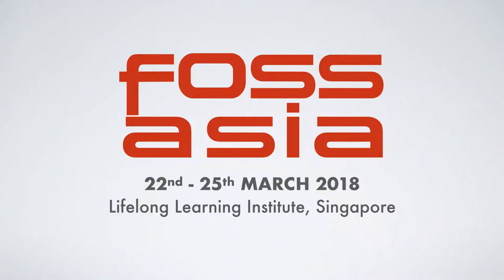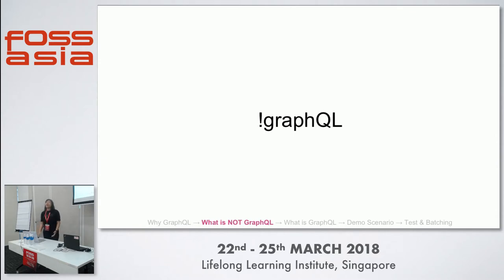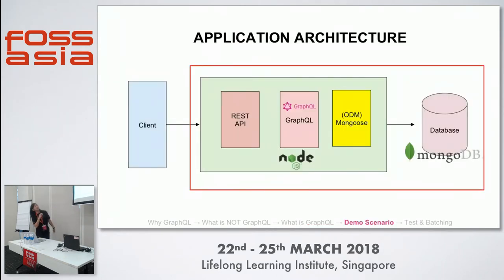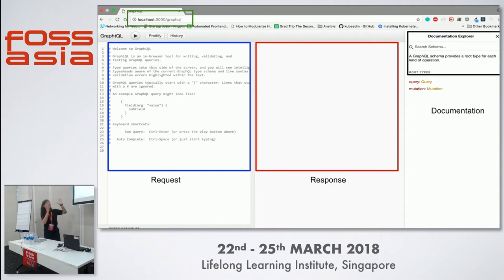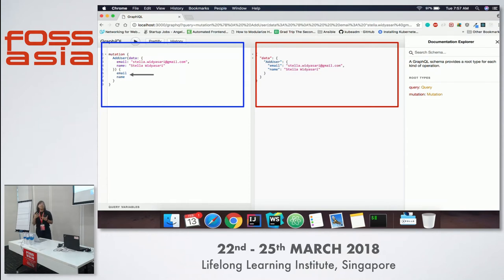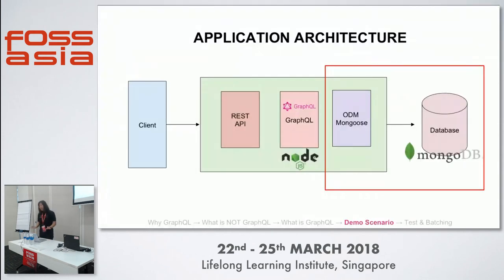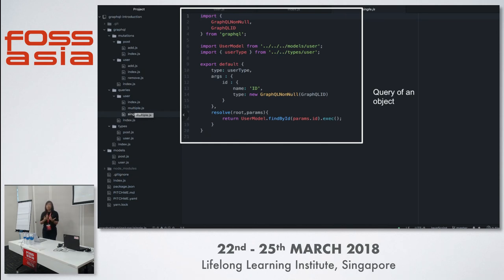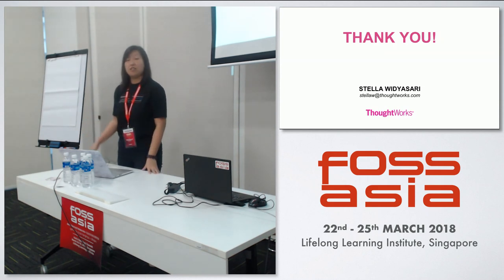Getting started with nodeJS + graphQL - Stella Widyasari - FOSSASIA 2018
Speaker: Stella Widyasari

The growth in the development of applications using open source APIs and frameworks has created complexity with endless unmaintainable endpoints. This session will focus on my findings in building a NodeJS backend application which leverages on GraphQL and MongoDB as the database. GraphQL offers multiple functionalities in a single endpoint to communicate with front end services. In addition, I will share the advantages and disadvantages of GraphQL and how it is different from REST API. I hope this session will help you to get started in exploring this technology.

Track: Web and Mobile
Room: Training room 2-2
Date: Saturday, 24th March, 2018